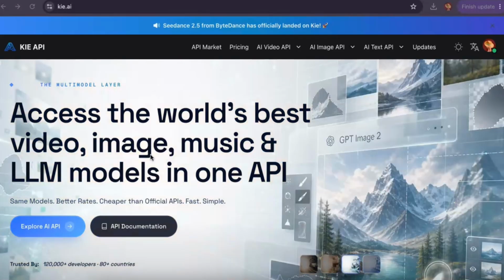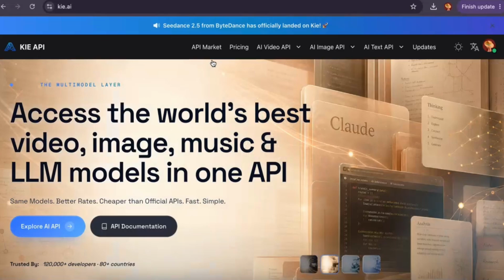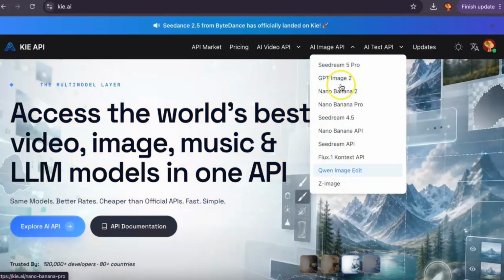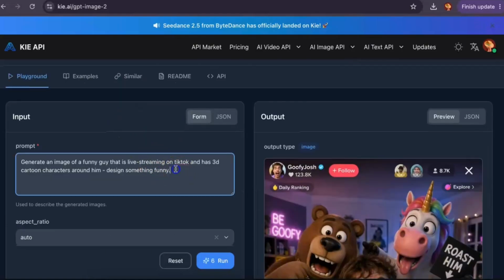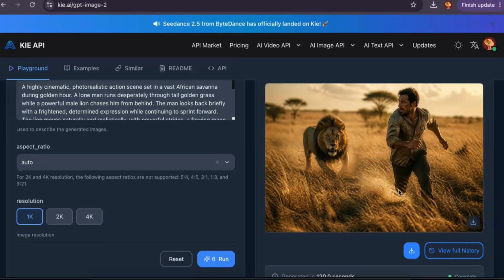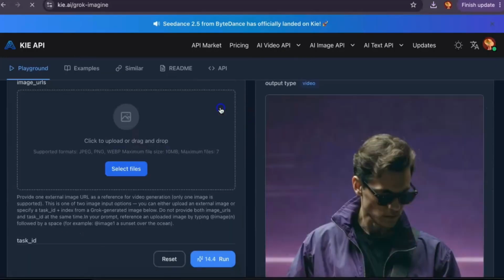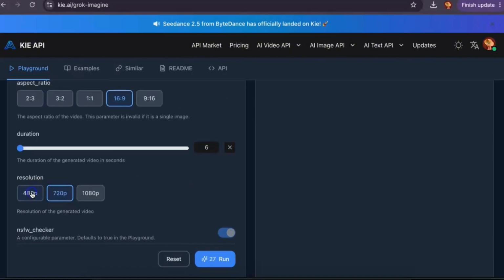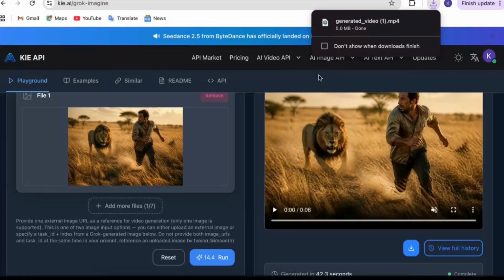Finally Seedance 2.0 and Grok is free (No Subscription Needed)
How to use Seedance 2.0 and grok imagine for free.

BUY CHEAP GROK ACCOUNTS:
Create a Z2U Account👇